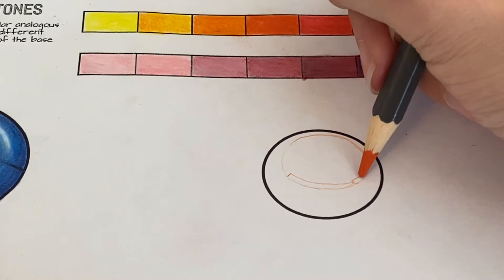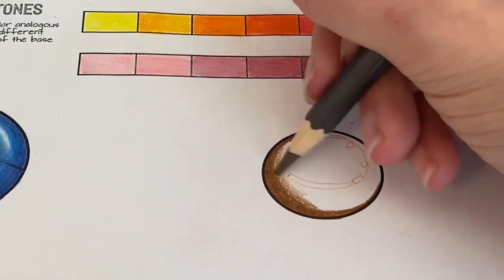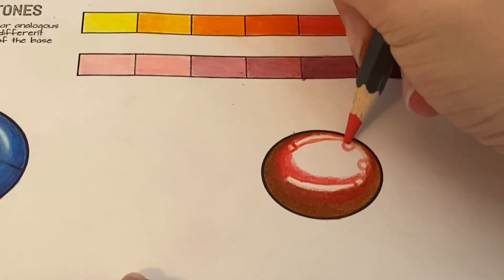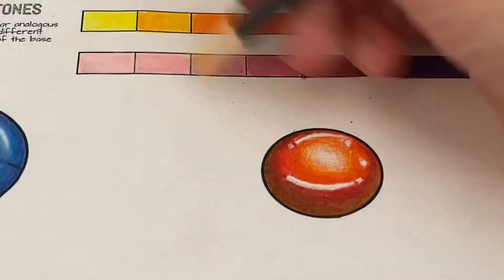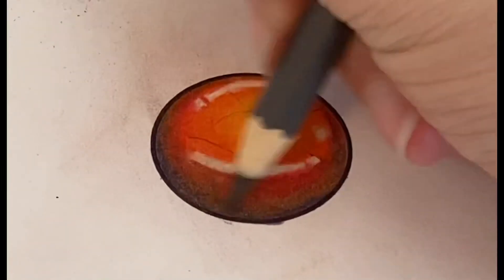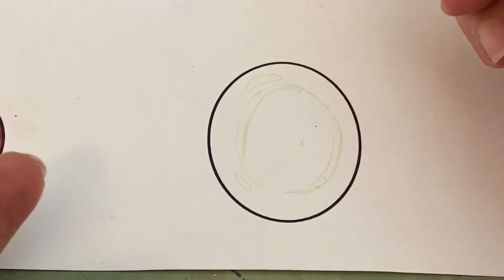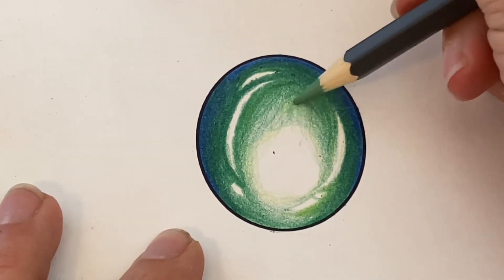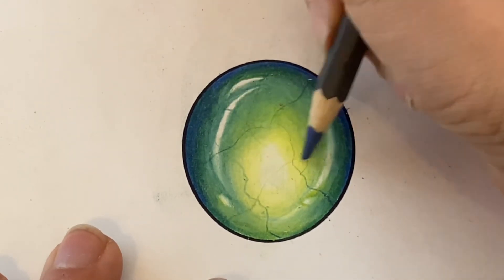Zengem - Episode 5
In this episode, I demonstrate how to color the gemstones with colored pencil. The primary focus is to blend our colors together smoothly while varnishing.